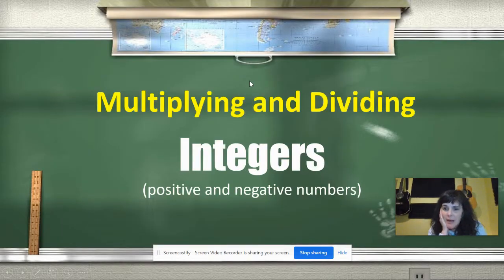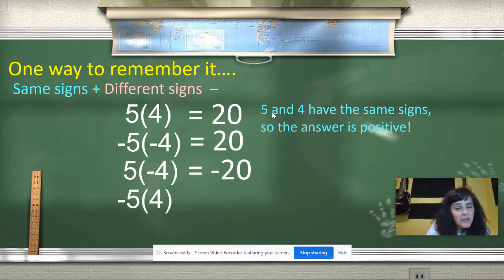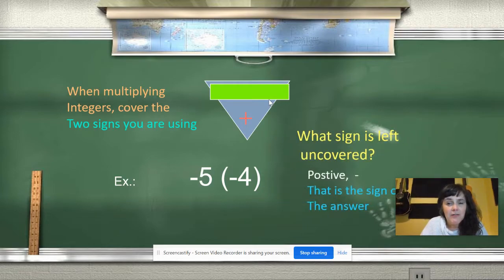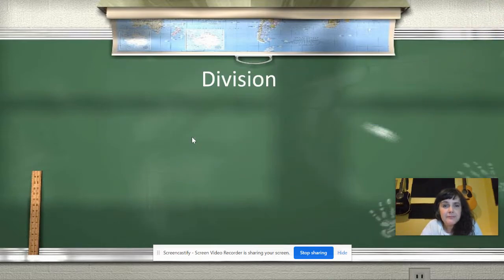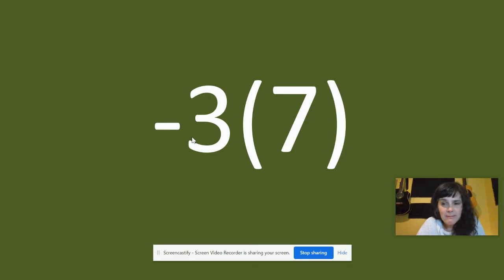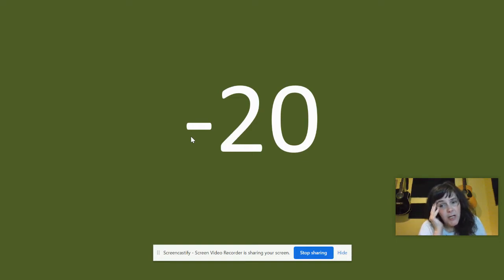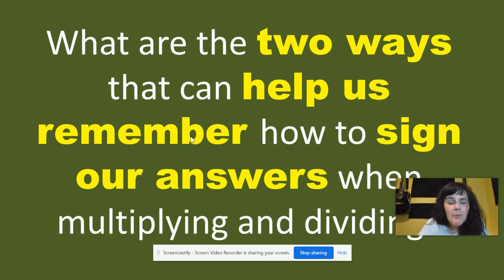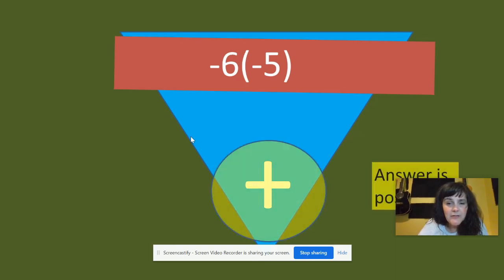Multiplying and dividing integers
Multiplying and dividing integers,,,, what's your sign?